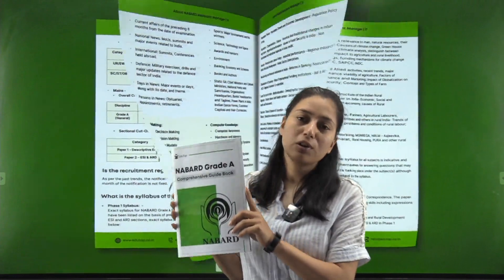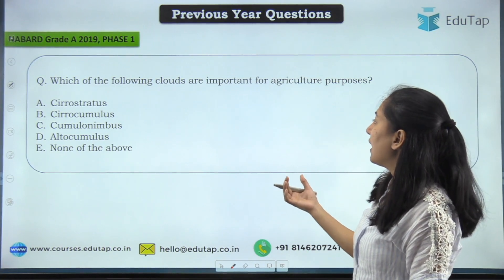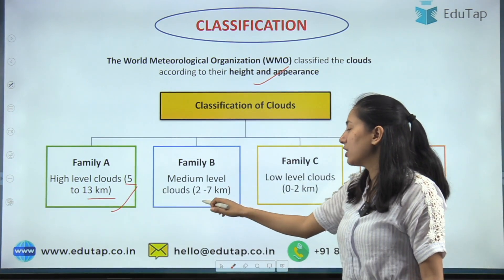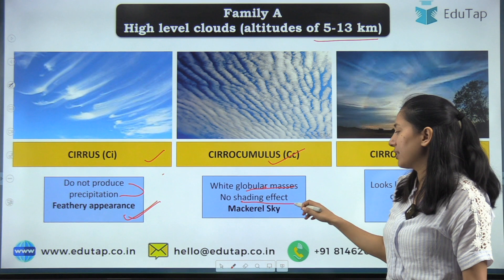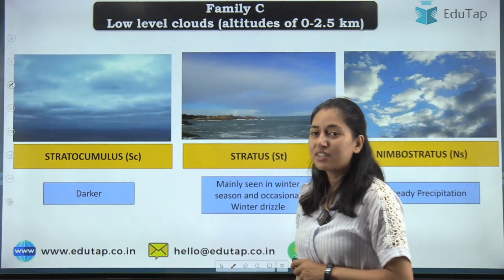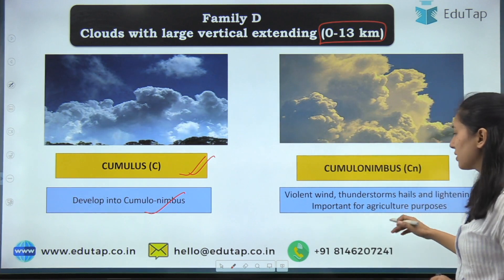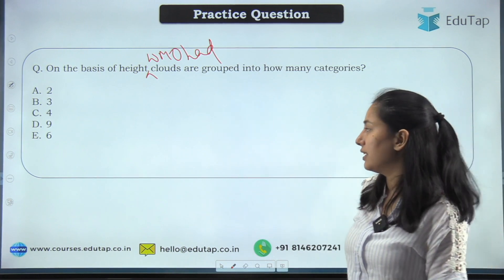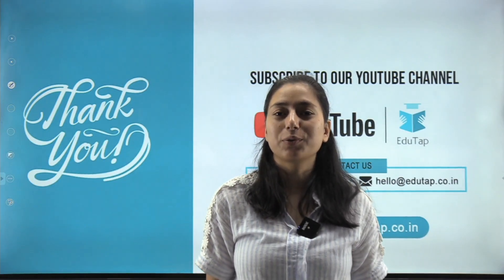ARD for NABARD Grade A | NABARD Agriculture Preparation, Syllabus, Sources & Previous Year Paper